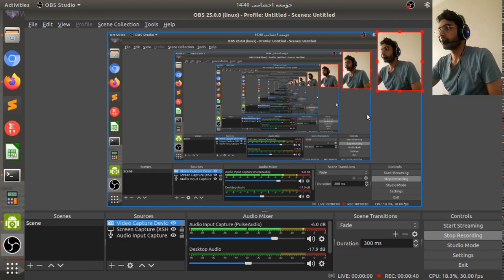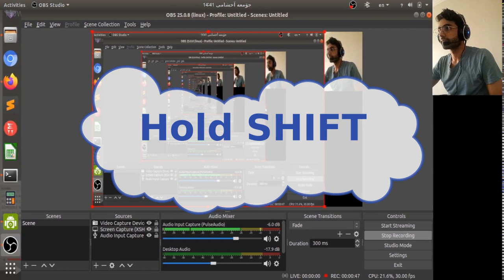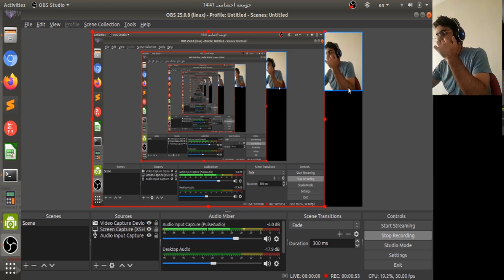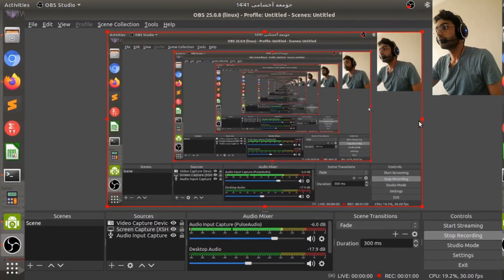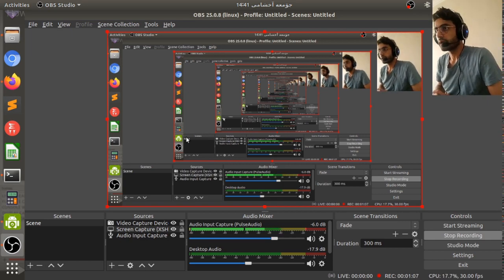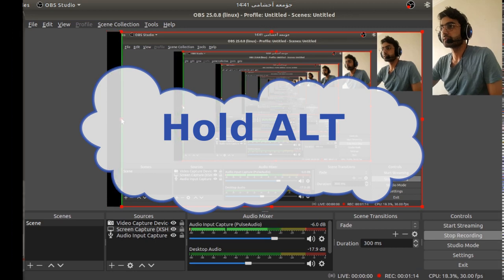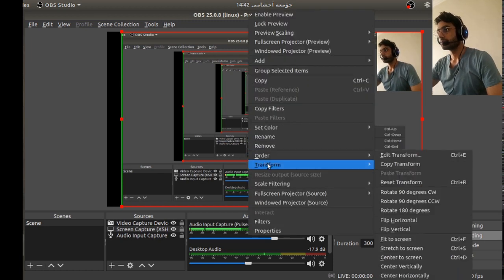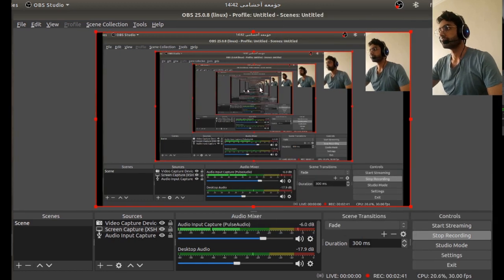How to crop and resize in obs studio 2020 Version 25.0.8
Crop and resize screen in Version 25.0.8